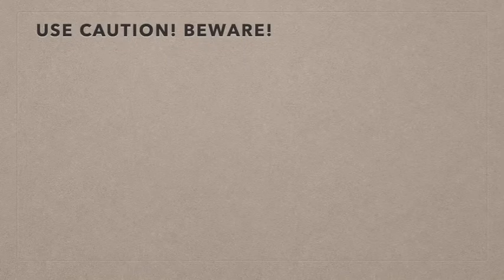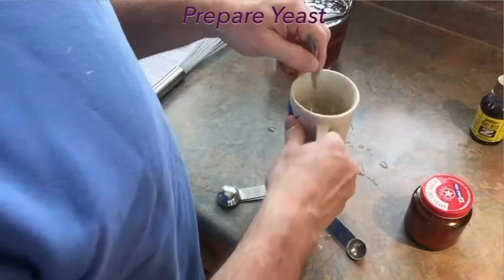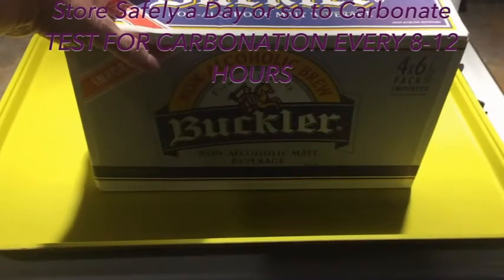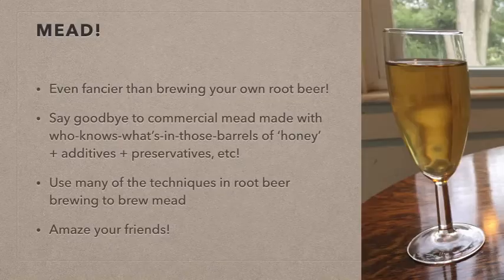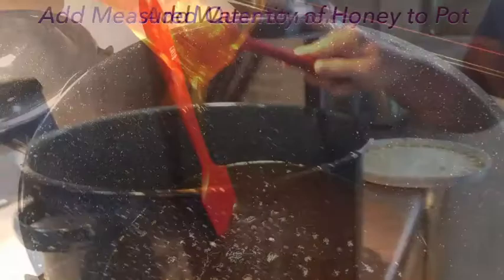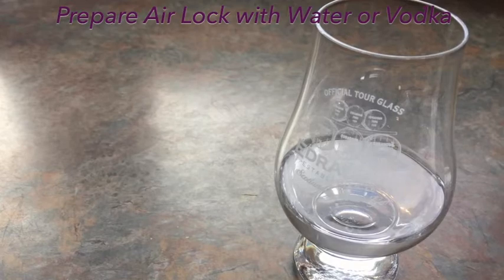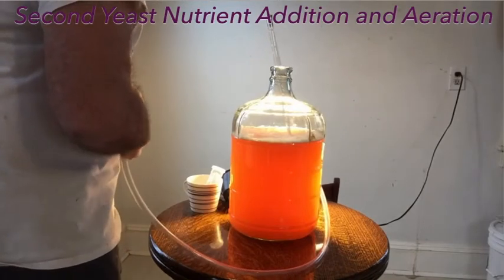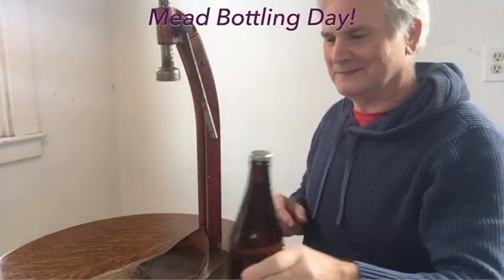Brew with Honey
In this video Luke Goembel, vice president of the Central Maryland Beekeepers Association (CMBA) demonstrates how to brew rootbeer and mead with his honey.